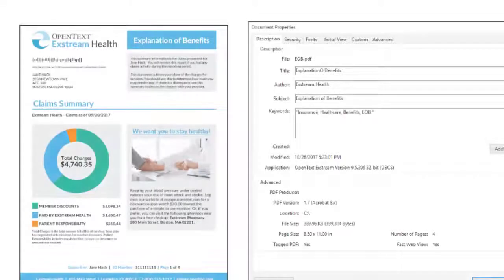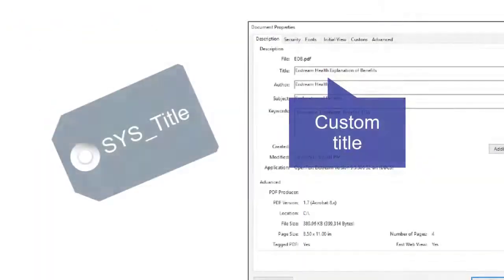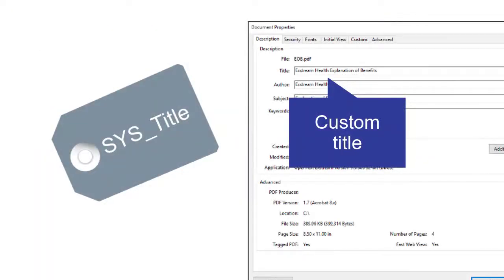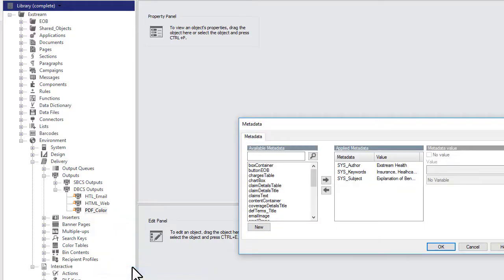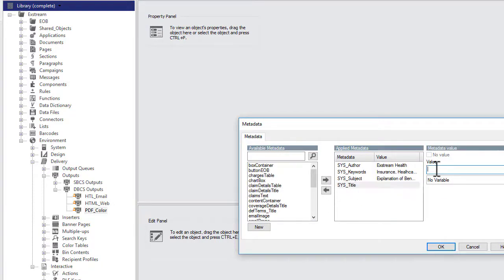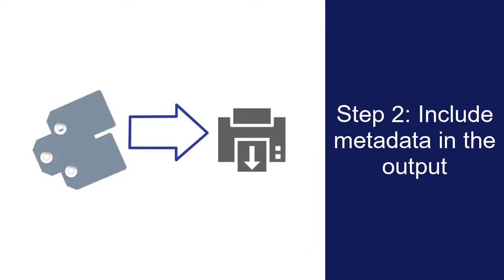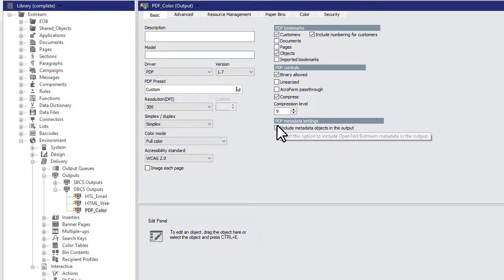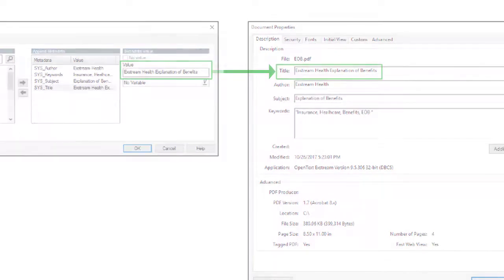Adding a custom document title to accessible PDFs | OpenText Exstream Design and Production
If you produce accessible PDFs, you can customize the document title. Learn how to do this in OpenText Exstream Design and Production.

This video was created using the default UI of Exstream Design and Production 16.6. What you see in this video might not reflect what you see in your version or customized interface.